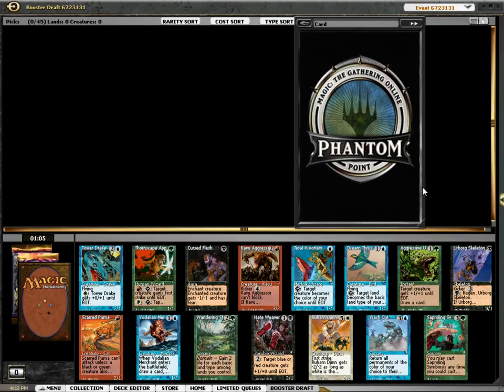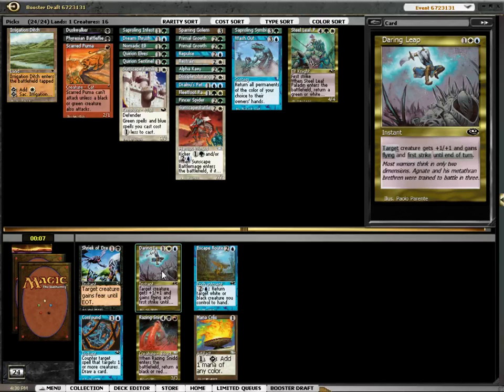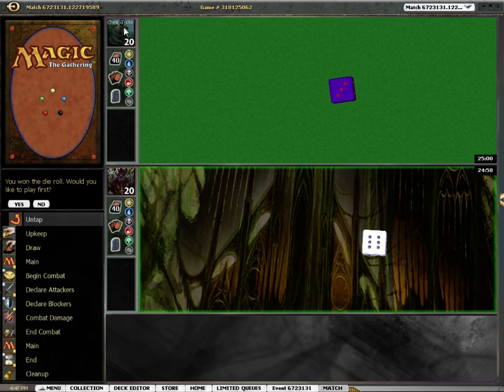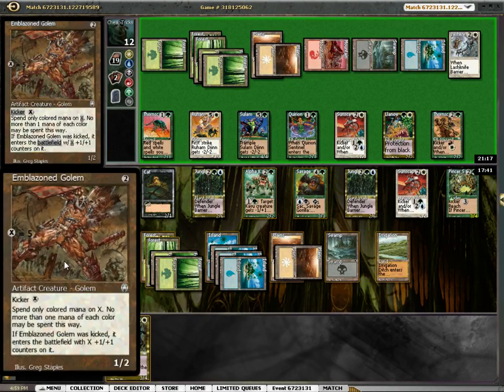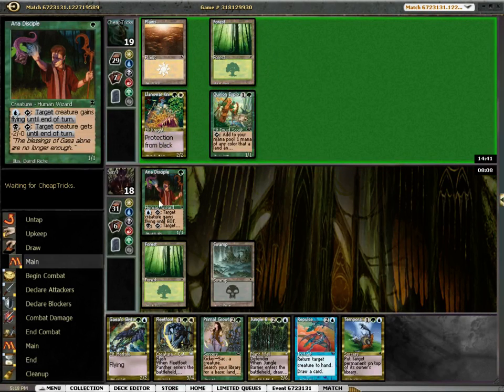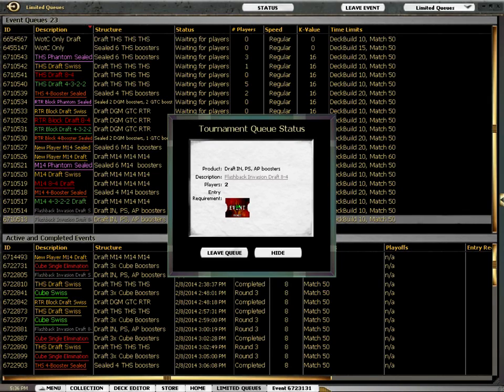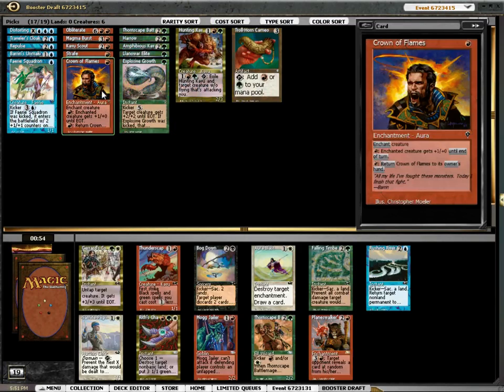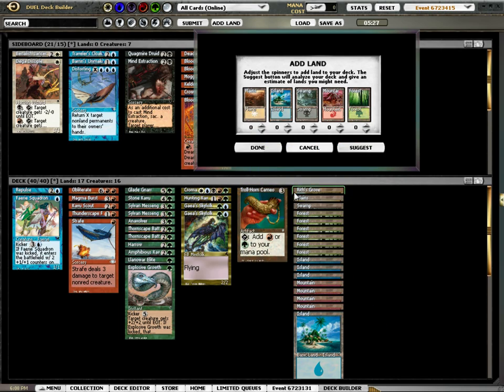[Archive Magic 65] Invasion: Finding Kavus - 1 / 2